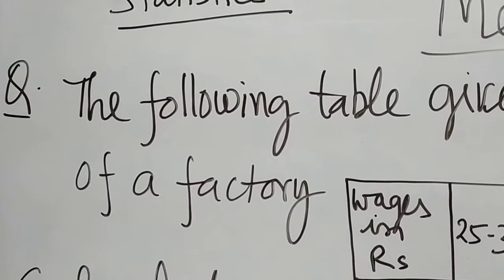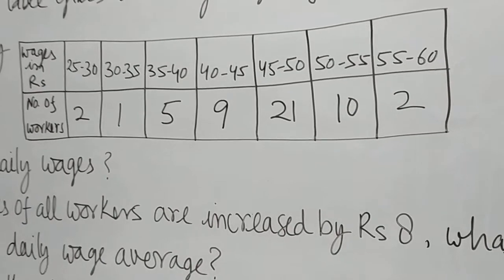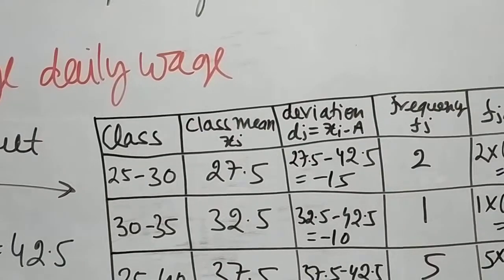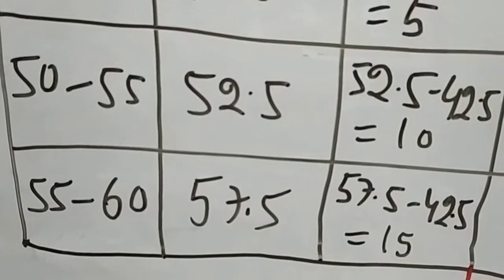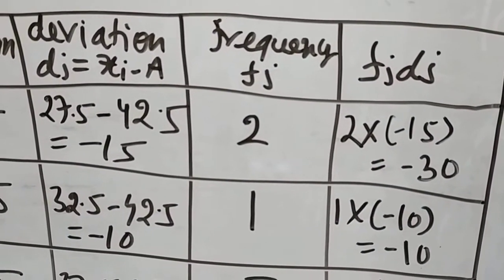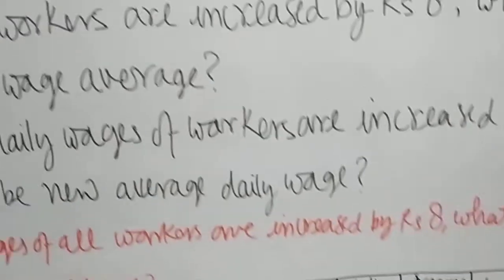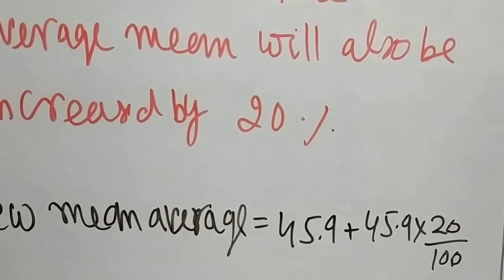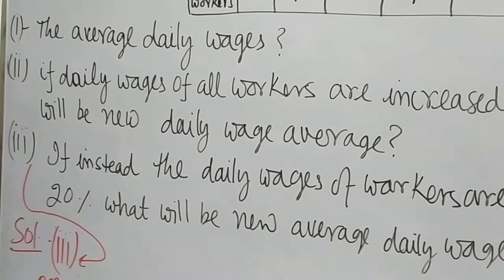vol 32 mean statistics mathematics trustee classes high school intermediate competitive exams